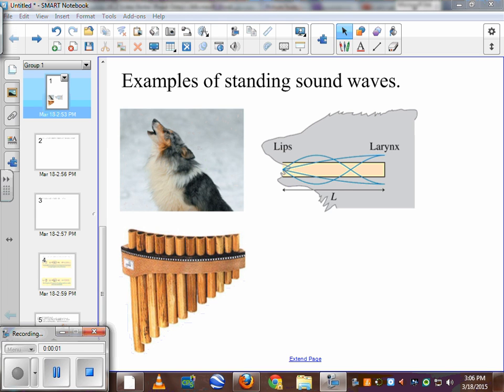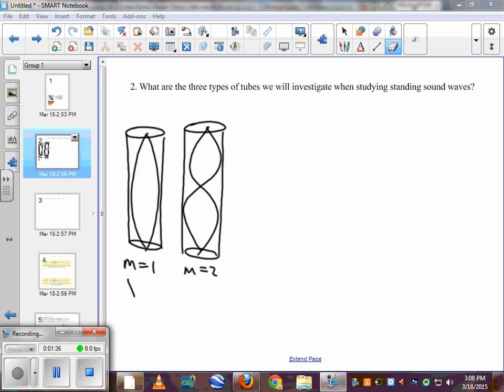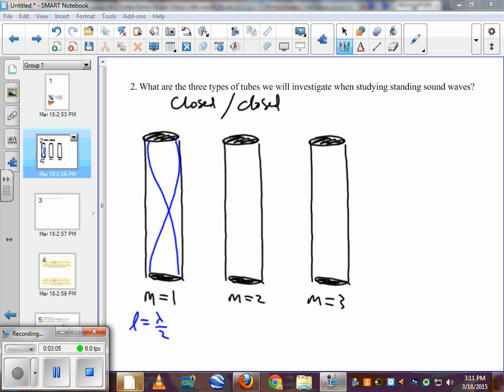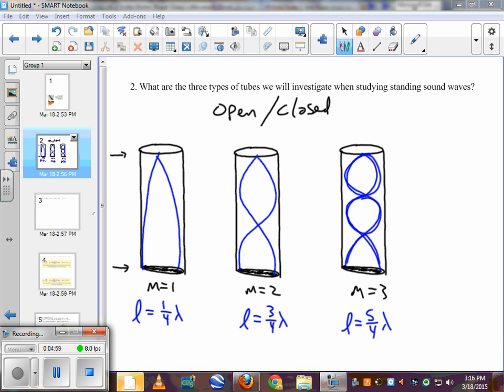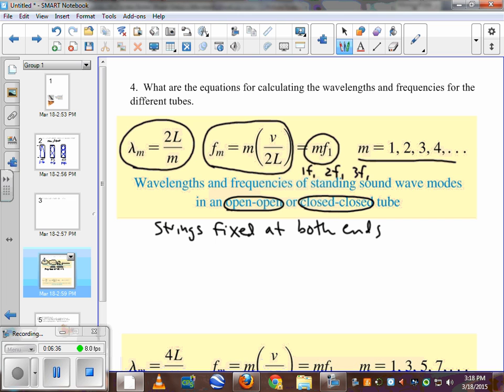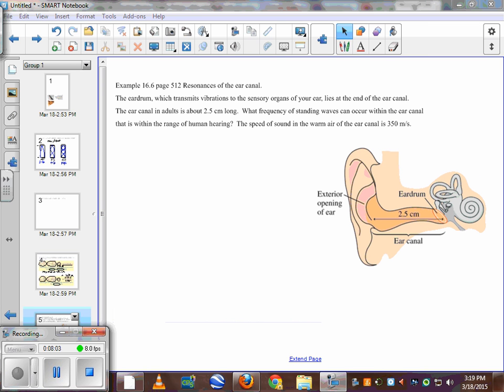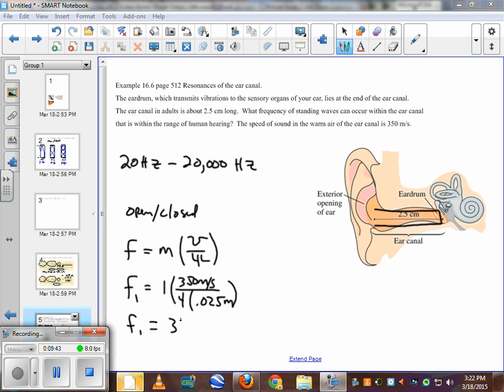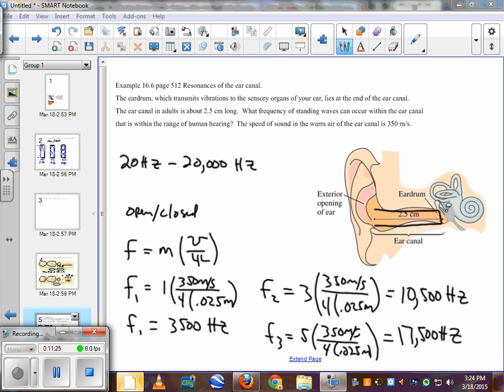AP1 16 2 Lesson Video